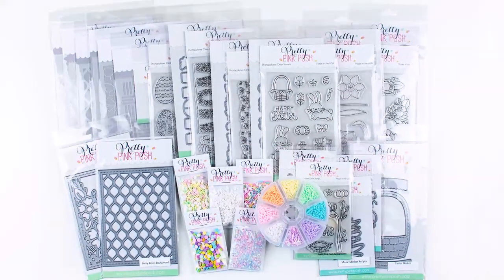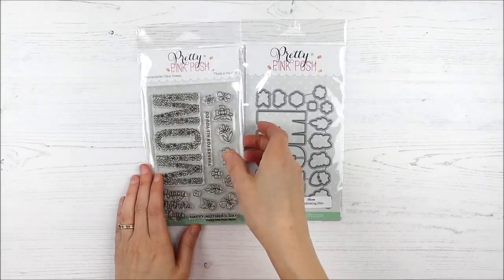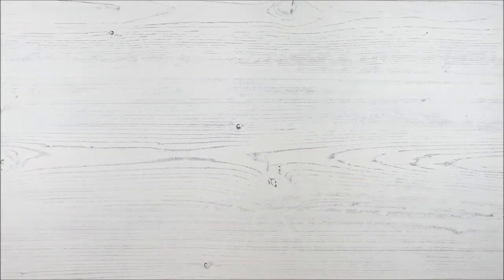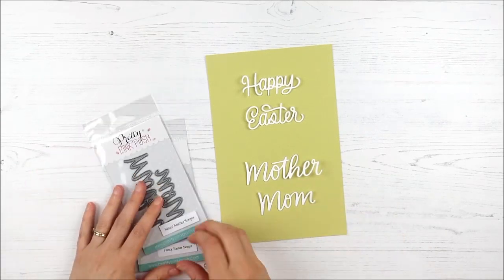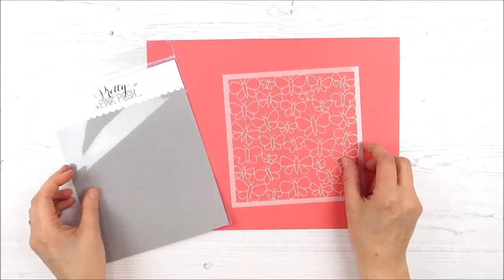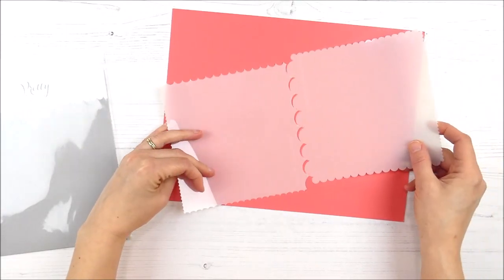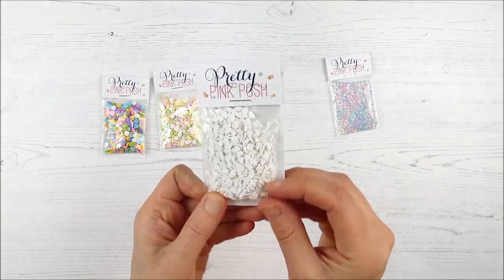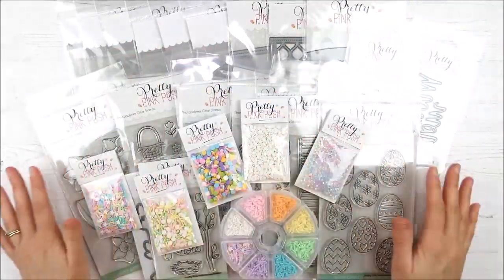March 2021 New Release by Pretty Pink Posh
Join us as we share the new products in the Pretty Pink Posh Shop for March 2021!